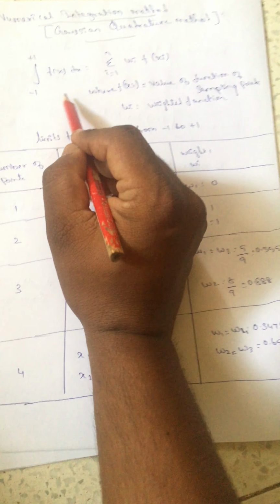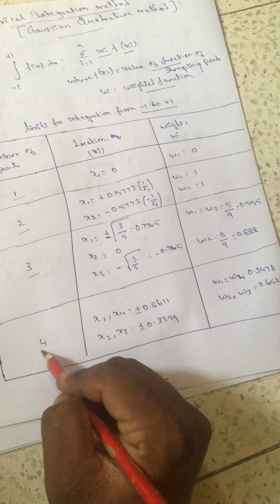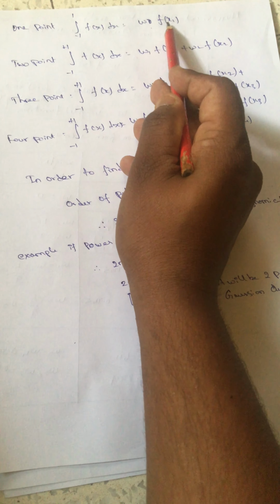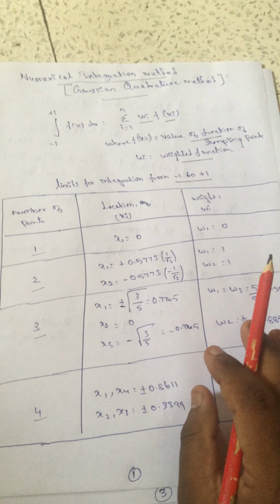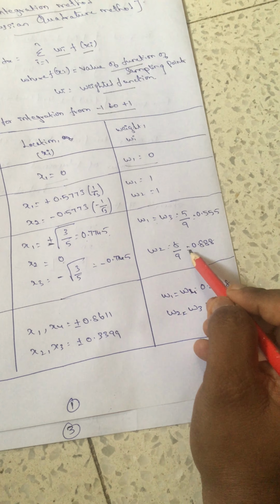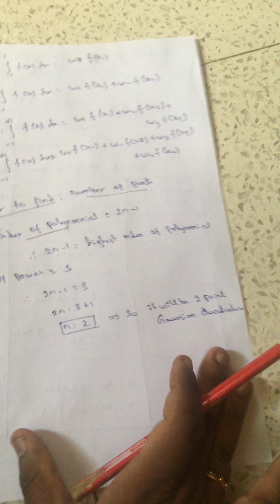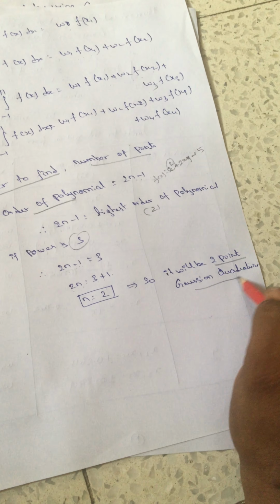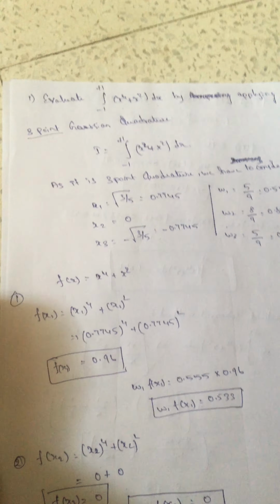general Procedure for solving Gaussian Quadrature Method